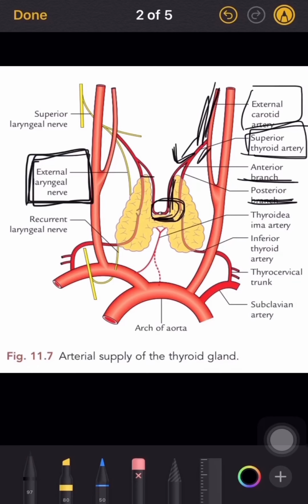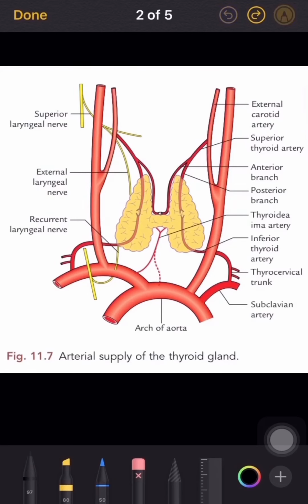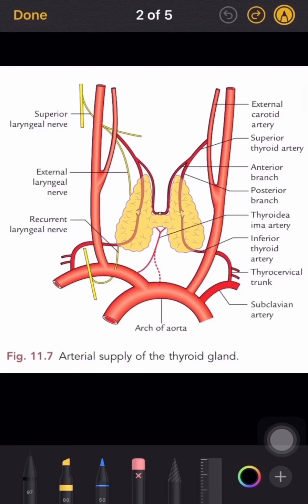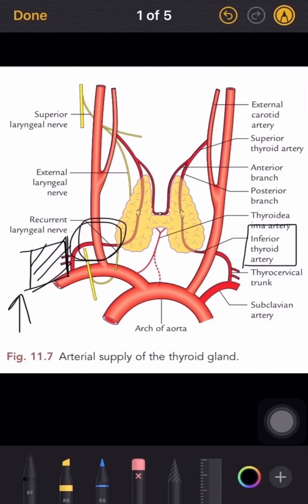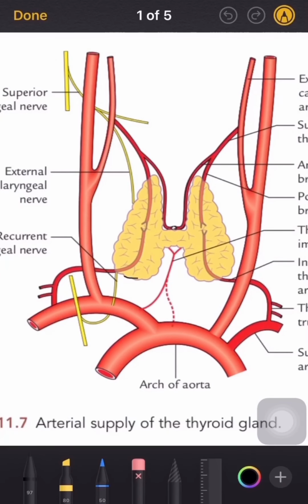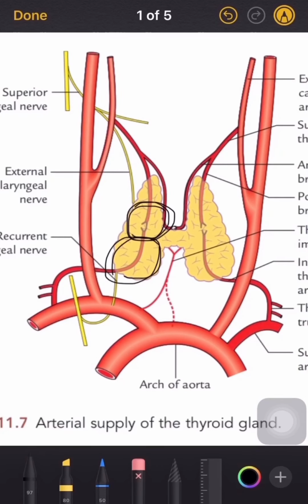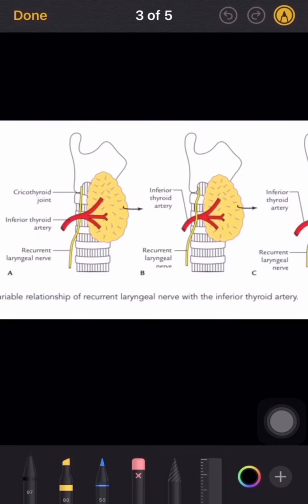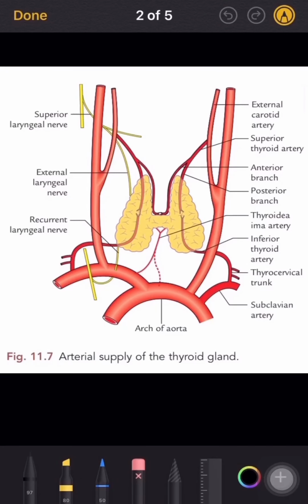Arterial supply - Thyroid gland | Part 3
TOPIC : Arterial supply of the thyroid gland
I tried to explain the whole thing with the help of pictures because i believe that pictographic memory is way better that the text form.
I hope you guys understand ☺️☺️